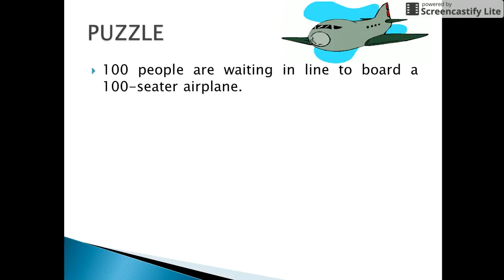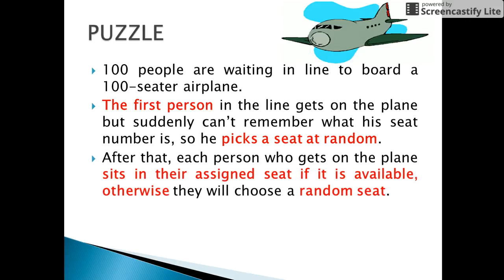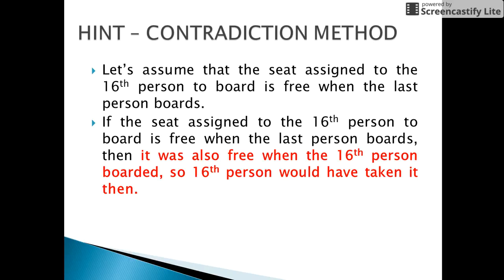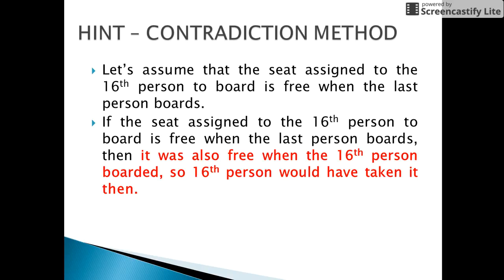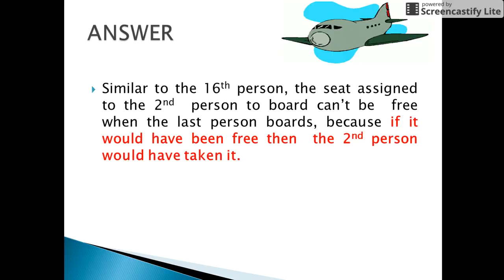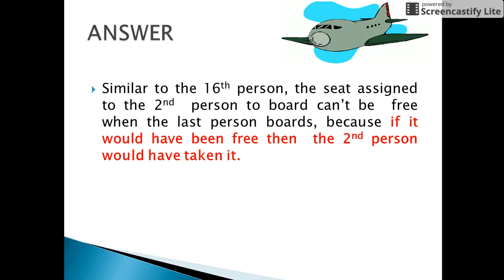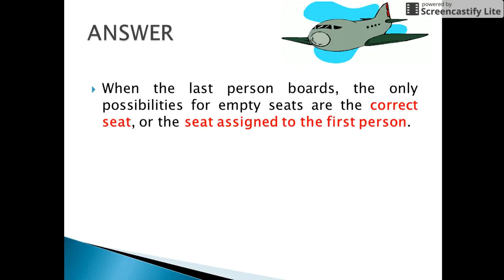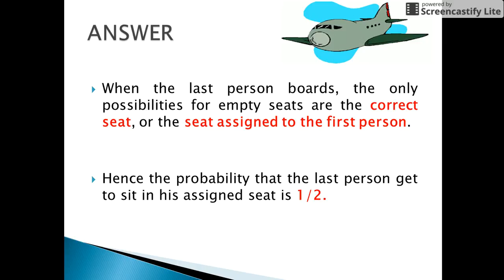Interview puzzles with answers|Lost boarding pass puzzle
Random seat problem : One hundred people to board a plane with 100 seats. The first person lost his boarding pass, randomly chooses a seat. Each person entering the plane either sits in their assigned seat, if it is available, or, if not, chooses an unoccupied seat randomly.When the 100th passenger finally enters the plane, what is the probability that she finds her assigned seat?